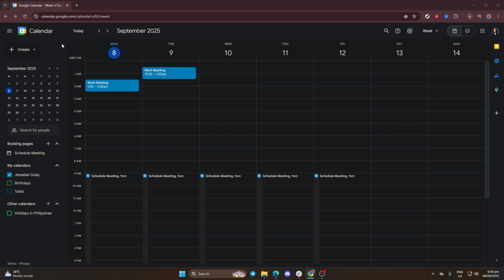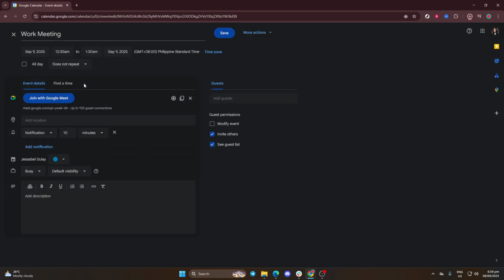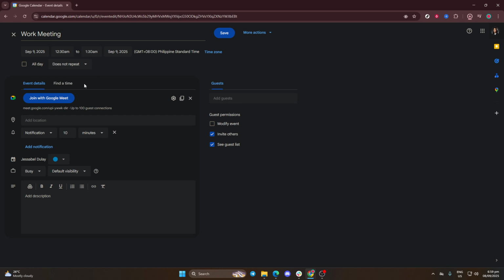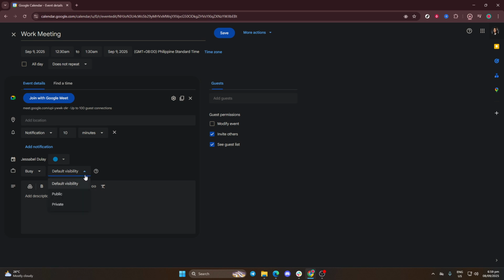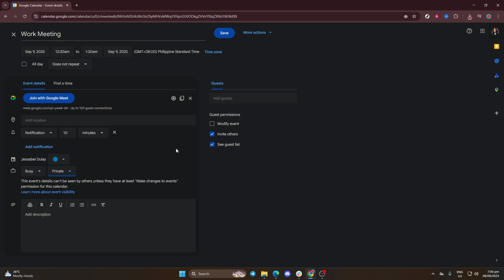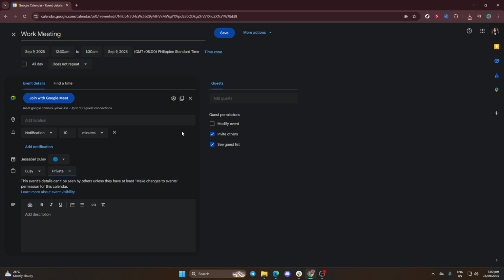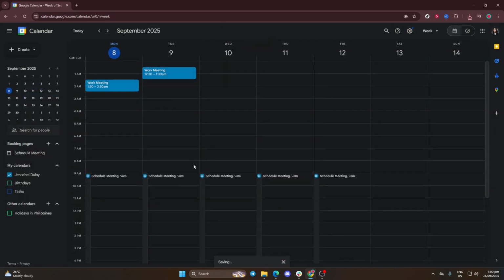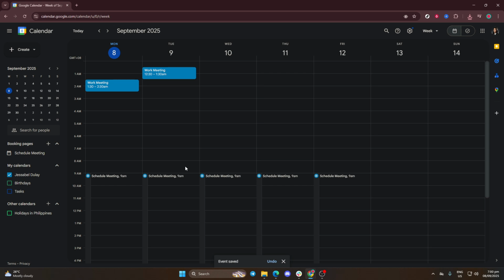How To Make An Event Private In Google Calendar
Want to keep certain events hidden from others? In this quick tutorial, you’ll learn how to make an event private in Google Calendar so only you can see the details. Perfect for personal appointments, confidential meetings, or events you don’t want to share with others.

👉 In this video, you’ll learn:

How to mark an event as private in Google Calendar

The difference between “Default visibility” and “Private”

How privacy settings affect shared calendars

This simple trick will help you protect your privacy and stay in control of who sees your calendar details.

✅ Quick, easy, and beginner-friendly!